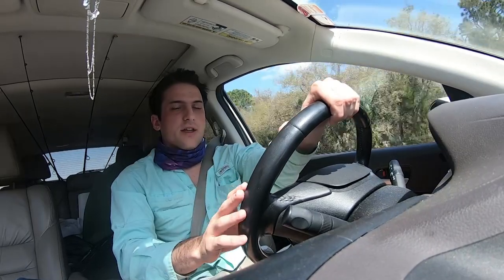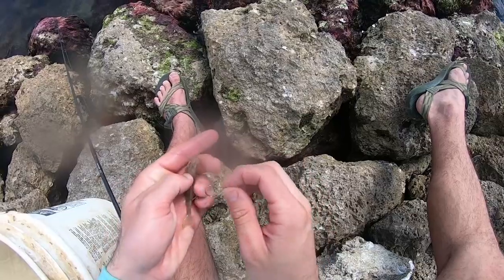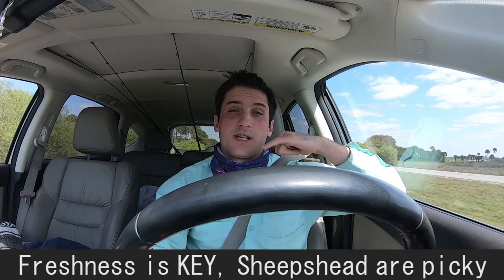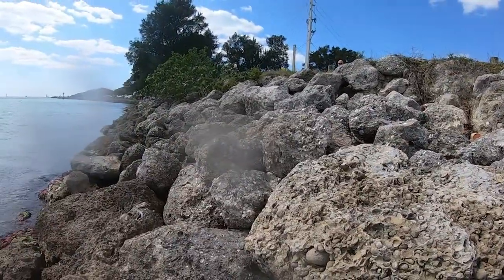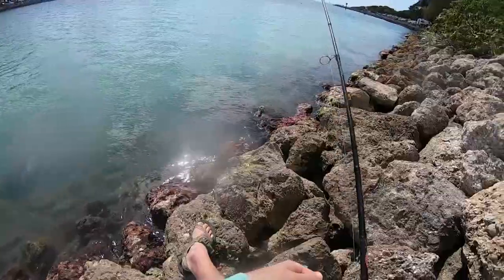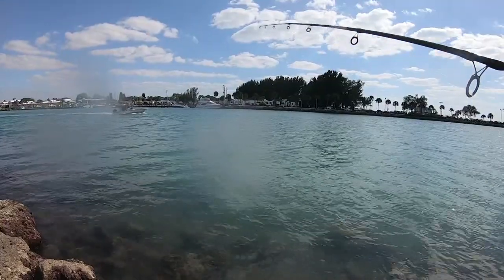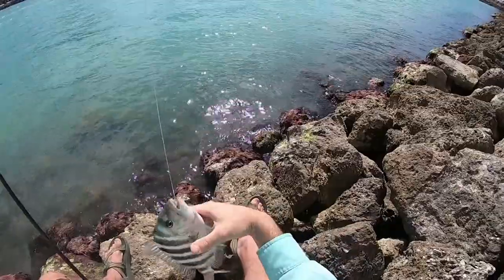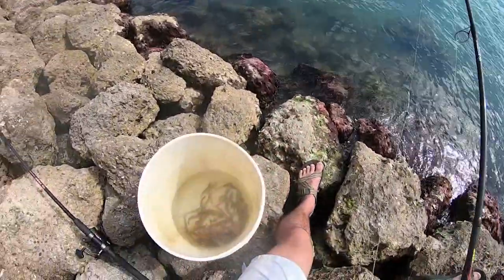Sheepshead Fishing Tutorial: How To Catch Sheepshead With Live Shrimp [Best Bait!] | SFSC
Jack was lucky enough to head down to Florida during the cold winter up here and get some fishing in! He stumbled upon a great spot and in no time at all was reeling in the fish.

In today's video he gives a good Sheepshead fishing tutorial. You'll learn how to catch Sheepshead with live shrimp - which is definitely some of the best bait to use when targeting Sheepshead (and pretty much any other saltwater fish - you can't beat live shrimp!).

Sheepshead can be a difficult fish to catch because they are very adept at simply nibbling the bait right off your hook without getting hooked. So be sure to use a sensitive rod so you can feel the smallest of nibbles.

Trout Eye Jig Head

We love the trout eye jig heads and like we say...it's hard to beat a red jighead with a white curly grub!

Shrimp Lures

We used a combination of live target shrimp and DOA shrimp and had success on both. It is always good to have a couple different colors so you can fish different conditions successfully. We also love the Vudu shrimp because of the segmented tail. When it falls in the water it looks just like a shrimp swimming with it's tail - tricks the fish every time!

Popping cork

While we didn't use this today, we have caught plenty of spotted trout & Jack Crevalle on this set up. The noise of the cork just brings in the fish, and we will be sure to have a video up soon of us slaying some fish on em!

Rod and Reel

I was using the Penn Fierce 4000 combo. I love penn rods and reels they stand up to saltwater and are tough. This setup allows you to reel in any size spotted trout you will run into, but it is not too big to where it would be clunky. I like this rod because of its price point and durability, however if you got a little more cash, the penn battle II is a little smoother and more saltwater resistant.

Landing Net

Once you get the spotted trout out of the hole and to the surface a landing net is very useful to throw the fish in. Once they get to the surface they often roll around a lot, so having a net to put them in decreases the chance you miss them. Especially since those trout have delicate mouths.

Fishing Line

Pretty much my go to fishing line for most of my setups. Any Berkley Trilene line is going to be high quality line, so find your favorite! For Jack Crevalle you can get away with 8 - 12 lb test depending on how big they are.

Recently upgraded to the GoPro Hero 7 Black - love the quality and built in movement stabilization.

🔴Catching 3 CITATION Flatheads on one trip!